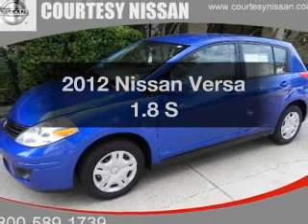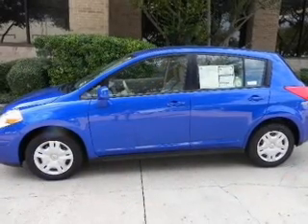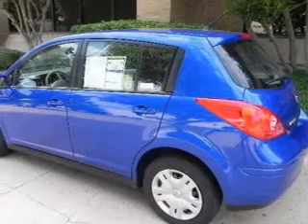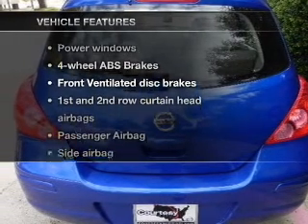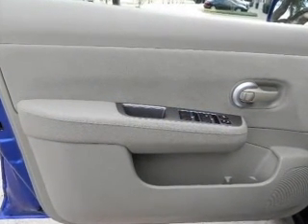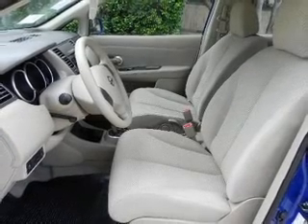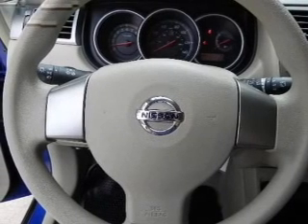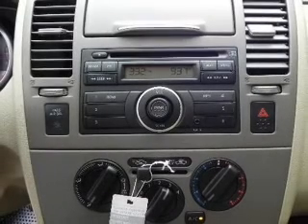2012 Nissan Versa - Richardson TX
Year: 2012
Make: Nissan
Model: Versa
Trim: 1.8 S
Engine: 1.8 liter inline 4 cylinder 16 valve
Transmission: 4-Speed Automatic
Color: Arctic Blue
Mileage: 10
Address:
1777 North Central Expressway